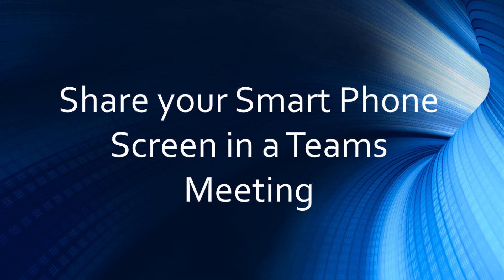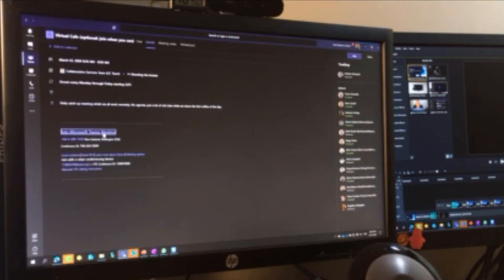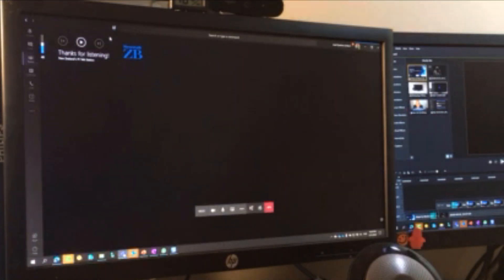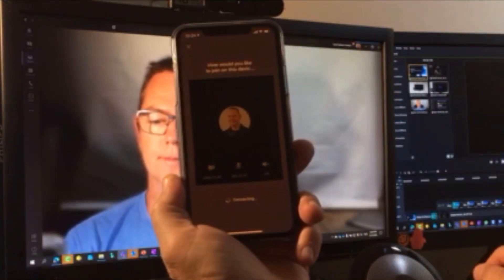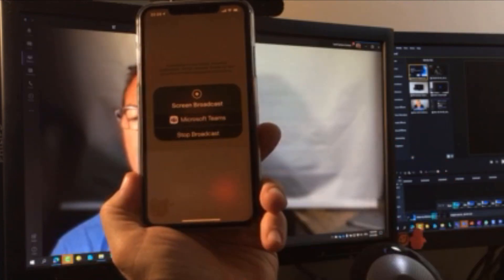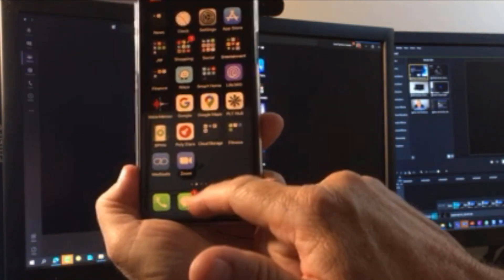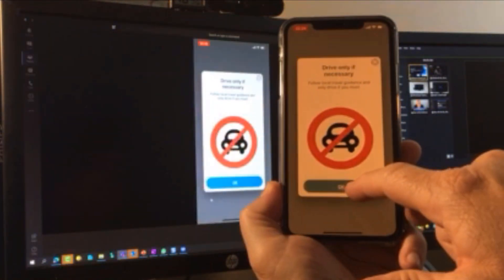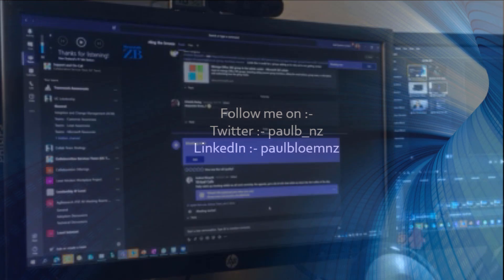Share Smart Phone Screen in Microsoft Teams Meeting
Looking for an easy, native, no additional casting technology required method to share your Smart phone or Tablet in a meeting room? Look no further.